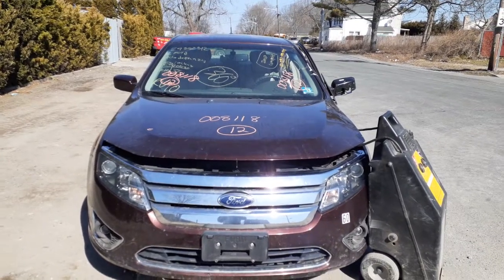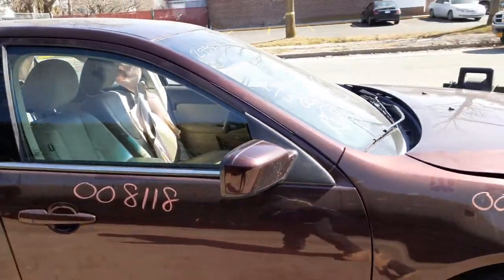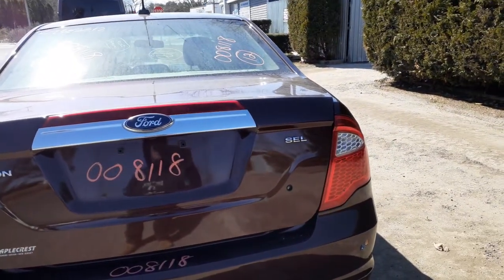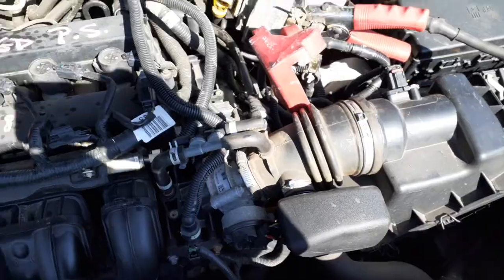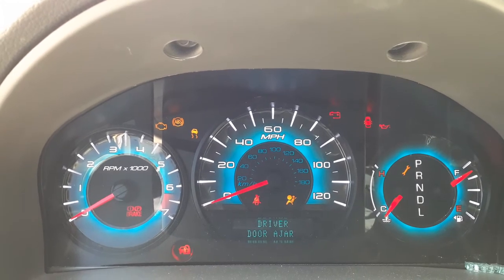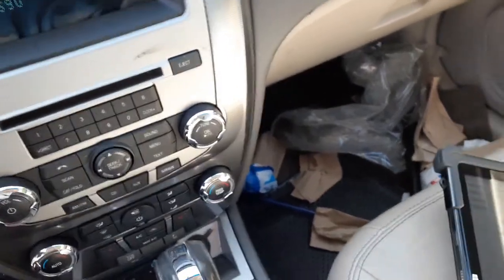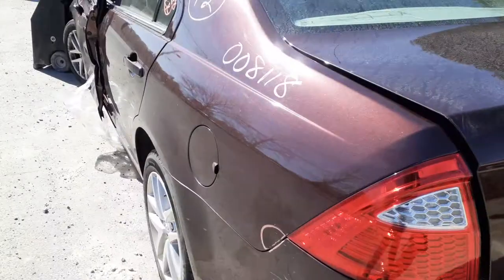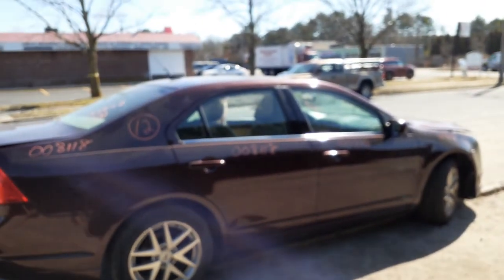All American Auto Wreckers is Dismantling is 2012 Ford Fusion SEL 2.5 Auto 101k vin A Stock # 8118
This Fusion SEL runs and drives great.  2.5 automatic 101k Vin-A . This 2012 Fusion was hit in the left door and rear door. it also blew the left seat and roof air bags. The rest of this 2012 Fusion SEL is in good shape and clean. The front bumper has a few cut and the hood has some hail marks. The 2.5 engine vin-a runs great and the auto transmission is working and shifting great. The Interior of this fusion is clean and what is call Stone color with a trim code of-FL and the exterior Paint code is-HT which is Cinnamon. This Fusion has a lot of good parts for sale so if we can help you with any PLEASE Call Moe-Larry or Curly at or go